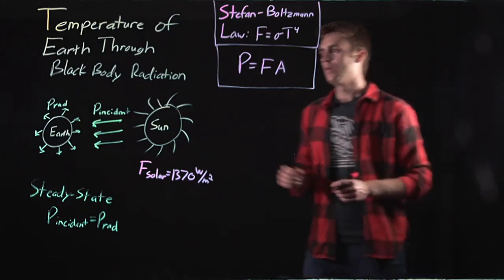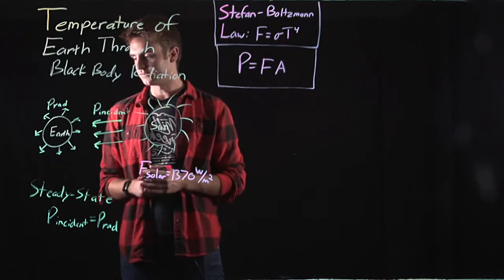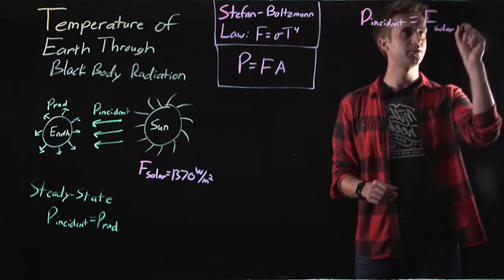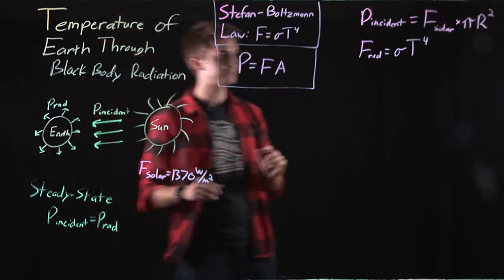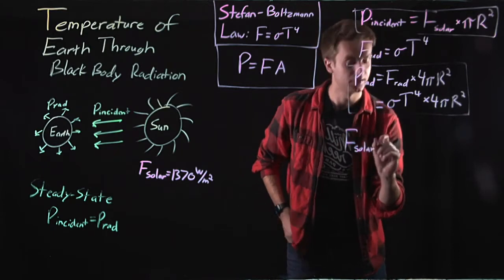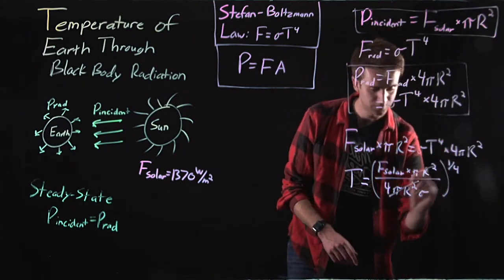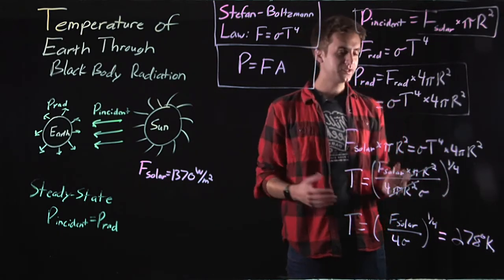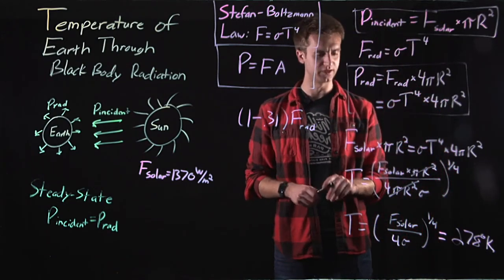Surface Temperature of Earth from Black Body Radiation and the Stefan-Boltzmann Law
If we consider Earth as a black body radiator in which it radiates with the same power as it receives from the Sun, then we can produce a simple equation to calculate the surface temperature of the Earth.  We utilize the Stefan-Boltzmann law to accomplish this.  This model is an oversimplification that does not include variables like albedo, the greenhouse effect, differential heating of the surface, etc.  Therefore, we do not produce a realistic surface temperature but a first-order approximation.